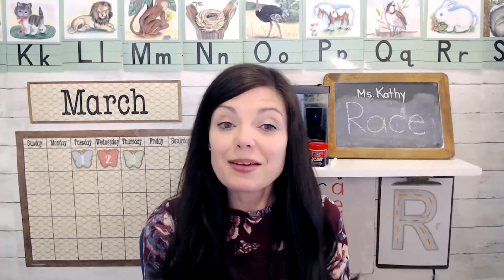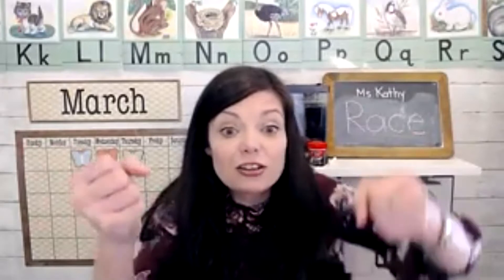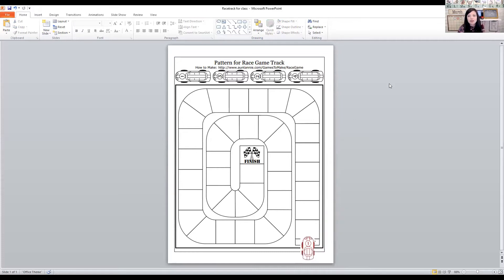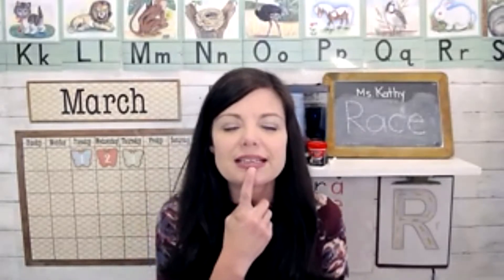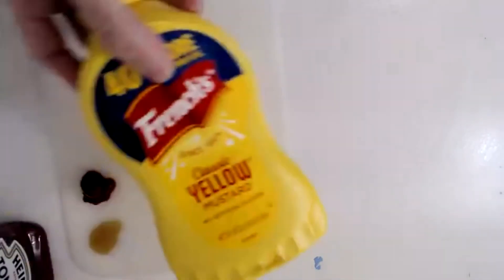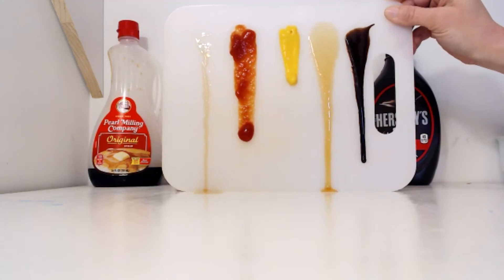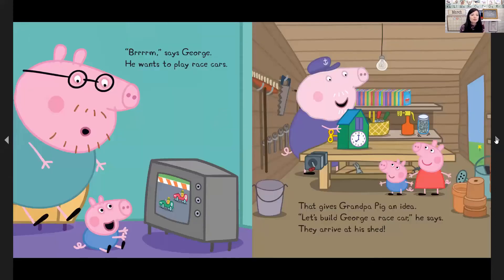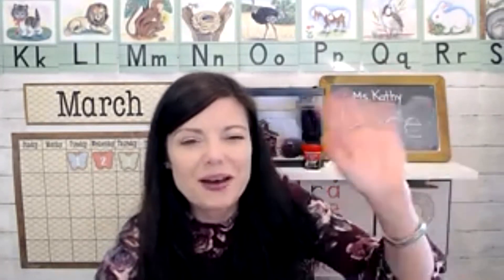R is for Race | Homeschool | LOTD | Letter R ideas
The FREE Weekly Lesson plan and worksheets can be found at kathyahutto.com.

About the teacher: Kathy A. Hutto is a Christian mom and degreed teacher with over twenty-five years of experience teaching in public, private and homeschool settings. She homeschooled her own children who are now both in college classes. She loves giving back to the homeschooling community and helping young moms.  She is also a published author, having written over two hundred resources for families and homeschoolers. Her articles have appeared in Lifeway magazines, Guideposts, The Old Schoolhouse magazines, Christian Living in the Mature Years and more. Her website is kathyahutto.com.